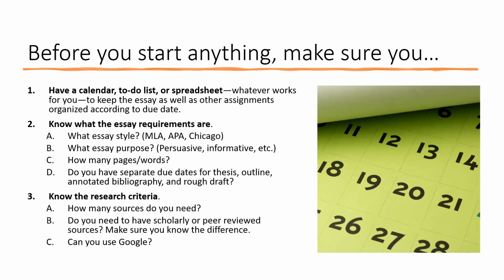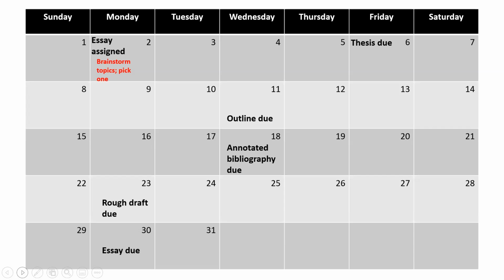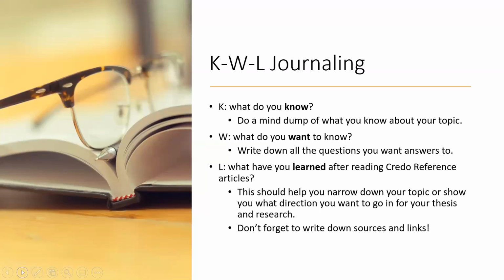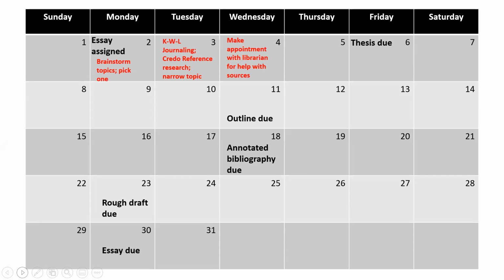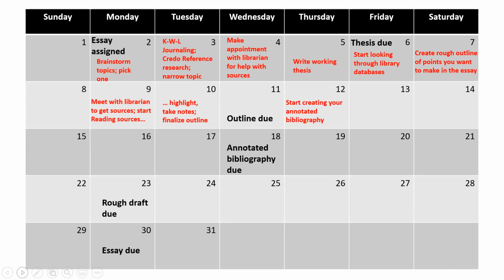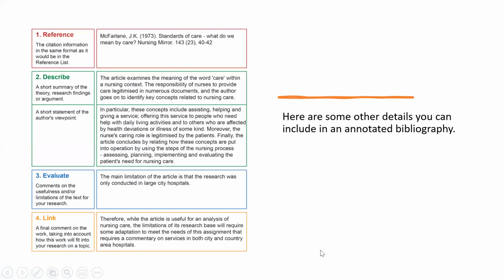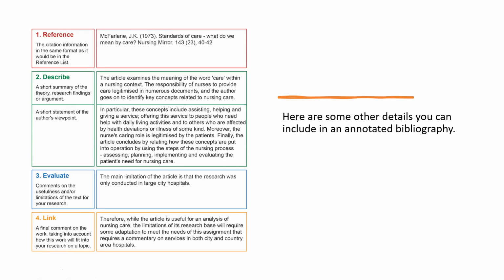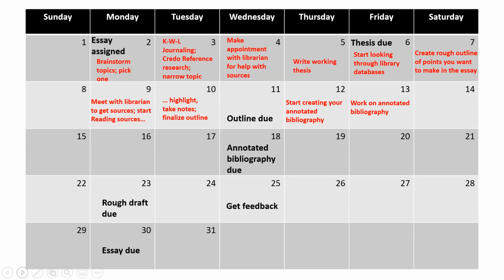Time Management for writing research essays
Helpful hints and a calendar for planning out research steps.